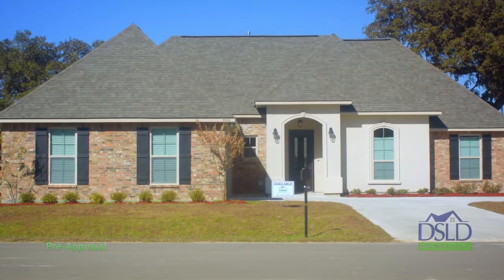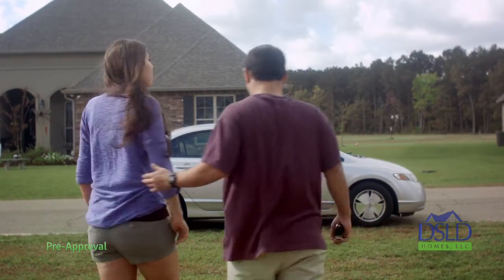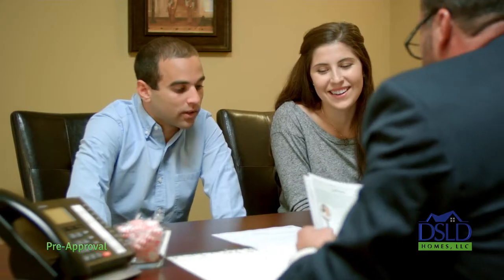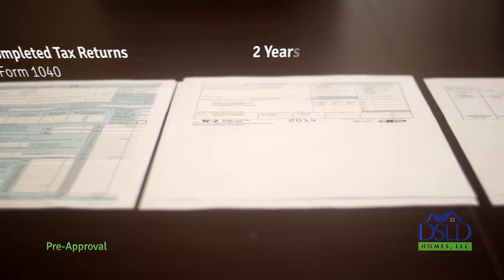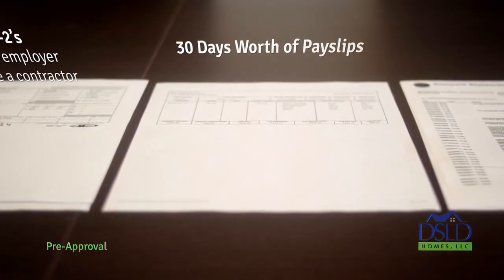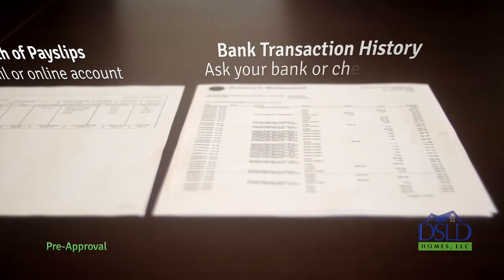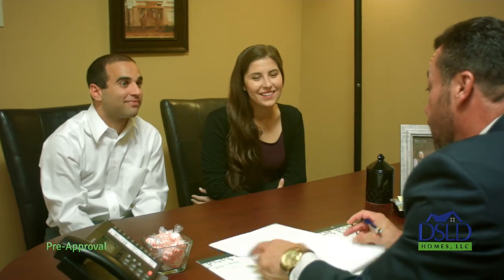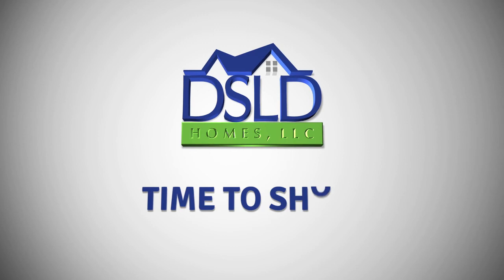The Mortgage Process Pre-Approval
What is the Pre-Approval Process? New video to walk you through it!

Call us with any questions: 1.844.DSLD.MTG